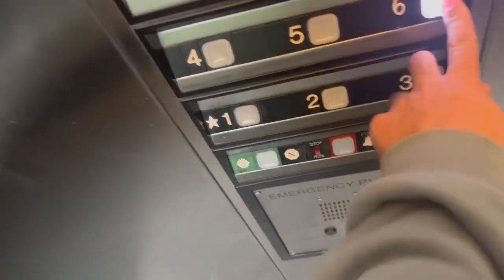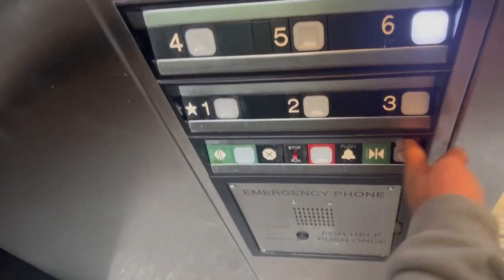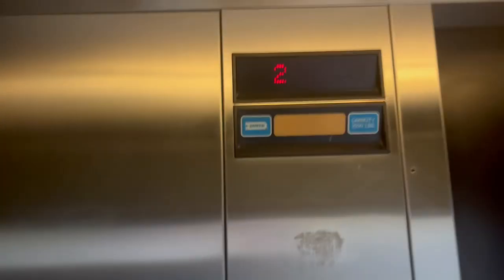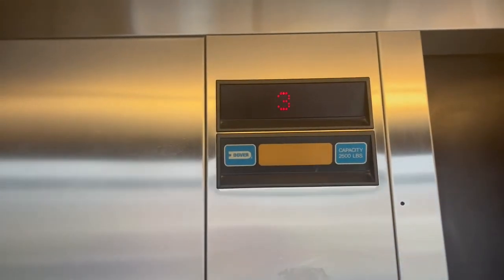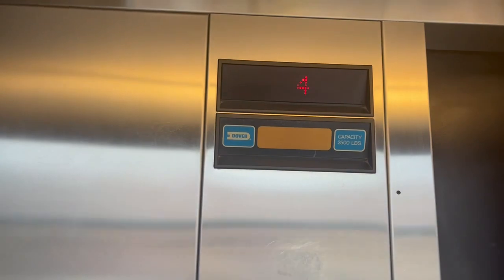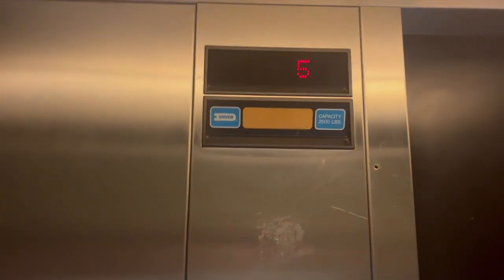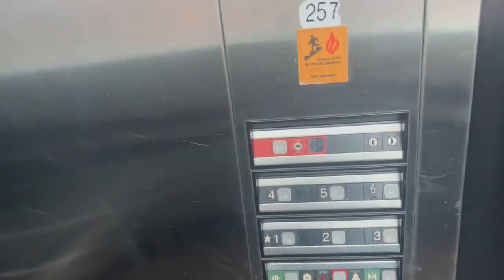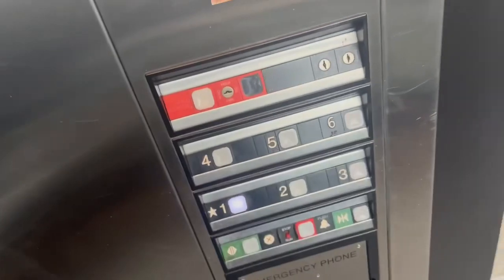DOVER Impulse Hydraulic Elevators Penn State University Eisenhower Parking Deck - State College PA